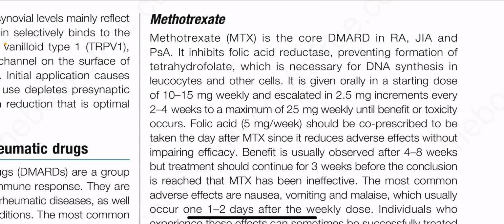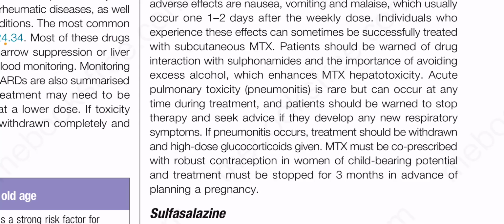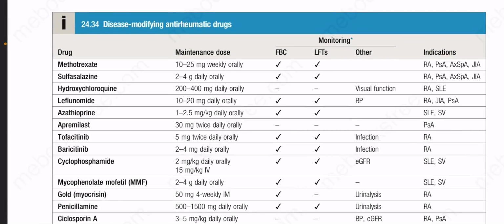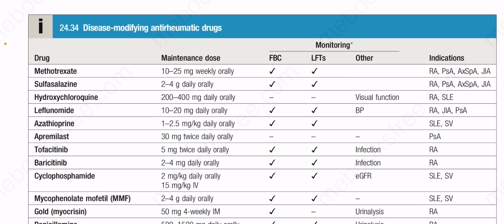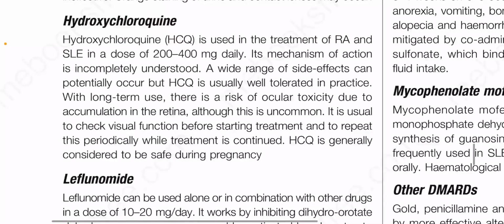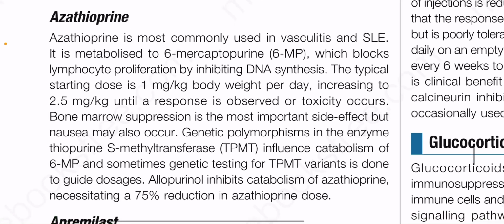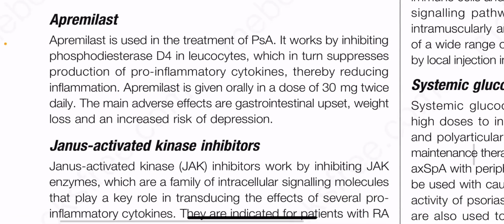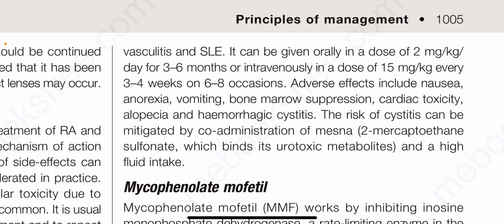DMARDs (Disease Modifying Antirheumatic Drugs)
Chapter: 24 (Rheumatology & Bone Disease)